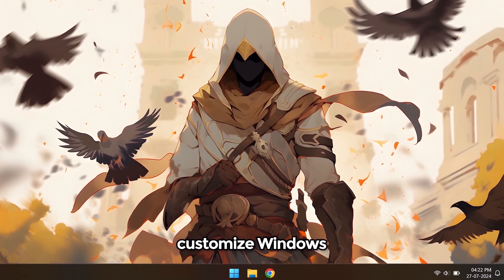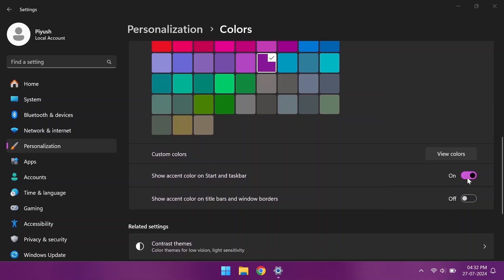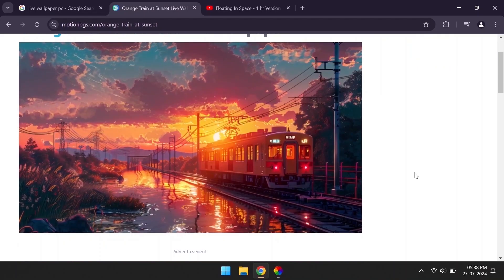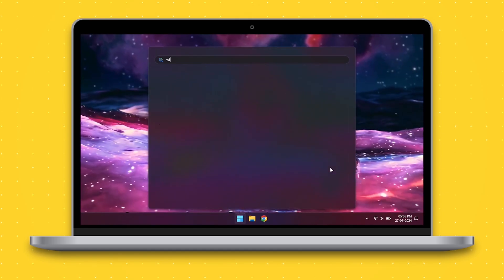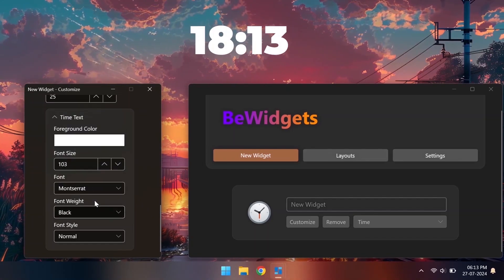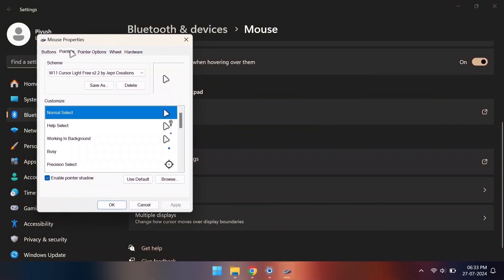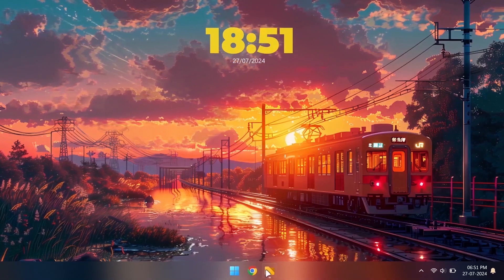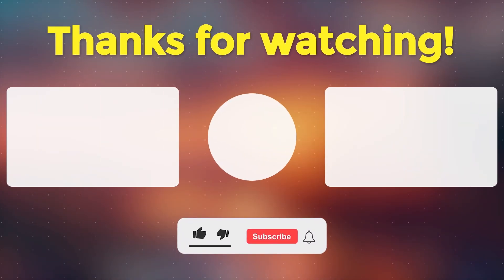How to Customize Windows 11: Live Wallpapers, Widgets, Cursors & More! (Free)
Let's see how we can customize Windows 11 for a clean and minimal look with live wallpapers, desktop widgets, custom cursors, start menu and taskbar themes, file explorer themes and even some command prompt customizations.

Timestamps:
0:00 Getting started
1:45 Live wallpapers
3:27 Start menu & taskbar themes
4:29 Desktop widgets
5:30 Custom cursors
6:12 File explorer
7:22 Bonus (CMD customization)